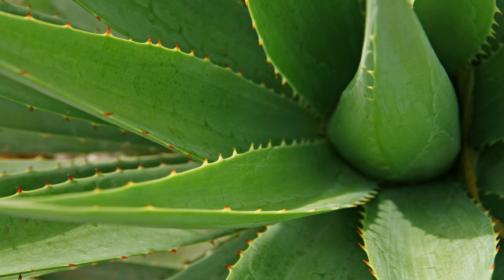How To Use Aloe Vera For Acid Reflux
The most effective method to Use Aloe Vera For Acid Reflux.

Indigestion is an awkward issue that can cause an inside consuming sensation around the lower locale of the chest. This is because of stomach acids streaming go down the nourishment pipe when a valve called the lower esophageal sphincter, (LES) situated at the passage of the stomach, neglects to contract or when the valve regularly opens up.

Our stomach discharges certain acids for the assimilation of nourishment. The inward layer of the stomach is secured with an extraordinary coating to keep the stomach from the impact of acids yet our throat isn't shielded from this. Thus amid indigestion, the throat gets a consuming sensation.

Some basic side effects incorporate chest agony or heart consume, swelling, gas an unpleasant taste, burping and trouble in lying or bowing.

Does Aloe Vera work for Acid Reflux?.

Aloe Vera is a demonstrated normal specialist known to assuage heart consume and anticipate indigestion. It is a standout amongst other home solutions for heartburn.

*The recuperating property of aloe vera relieves the whole throat track and gives help from disturbance.

*Studies demonstrate that Aloe gel contain glycoproteins and polysaccharides. Glycoproteins are useful to block torment and irritation upgrading the recuperating procedure, polysaccharides helps legitimate processing of nourishment and are known to repair skin cells and fortify skin development.

*It has the capacity of enhancing the blood course through veins which helps for legitimate assimilation and working of stomach related tract and calms indigestion or heartburn.

The properties of aloe vera serves to rebalance the whole stomach related framework. They have been demonstrated to alleviate the bodily fluid film, limit the gut's terrible microscopic organisms, renew LES and furthermore mend the whole gastrointestinal tract. It contains:

*Essential vitamins.

*Glucomannan, a sort of sugar.

*Essential minerals for appropriate working of stomach related compounds.

*Around 22 amino acids, some of which the human body is unequipped for delivering.

Instructions to take Aloe Vera for Acid Reflux:

1. Aloe juice:

*Aloe juice is accessible in nourishment and therapeutic stores. Utilize aloe squeeze particularly arranged for inner utilize on the grounds that it is free from aloe parts so is more secure for the stomach related framework.

*Remember to begin with little measurement at first to forestall stomach issues and the runs. Step by step increment the dosage to 2-3 ounce.

*Drink 20 minutes before suppers lessens heartburn.

I*t can likewise be weakened with little water or any non-acidic natural product juice to taste better.

*When you have heartburn expend around 2 to 3 oz. of aloe vera.

2. Reviving Aloe Vera Drink:

Mix 3 tablespoons of aloe vera gel, juice from a lemon and 2 limes, 8 ounces of coconut water, ice and stevia.

Drink this invigorating beverage consistently.

3. Aloe Cocktail:

*Mix any non-acidic natural product juice with aloe vera juice to settle on mixed drink of your decision. Present with pulverized ice

*To make a guava aloe vera mixed drink, blend some natural guava squeeze, the crisp juice of half lemon and 2 tsp of aloe vera gel. Mix every one of the fixings till smooth.

*Cherry aloe mixed drink can be made by mixing 2 tablespoons of aloe vera gel, 1 glass of cherry juice and a juice from a lemon or 2 limes.